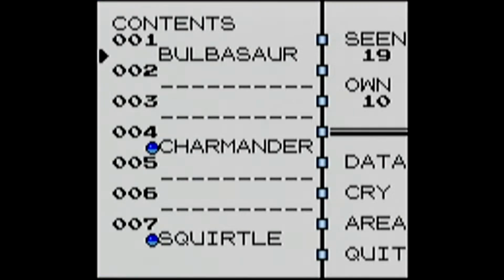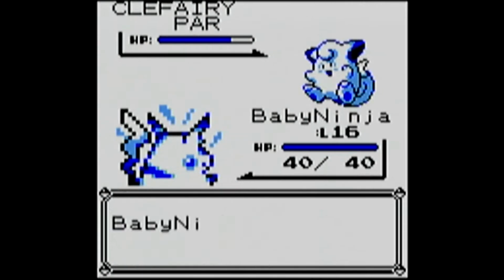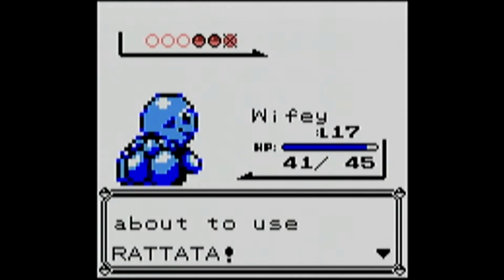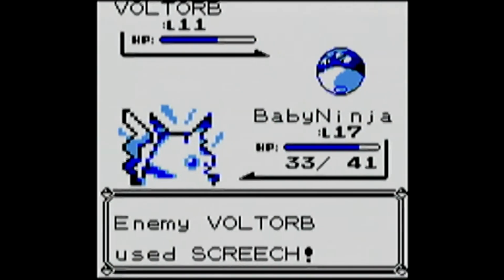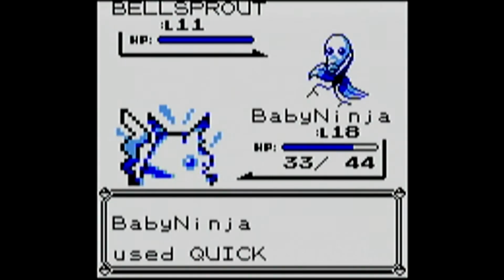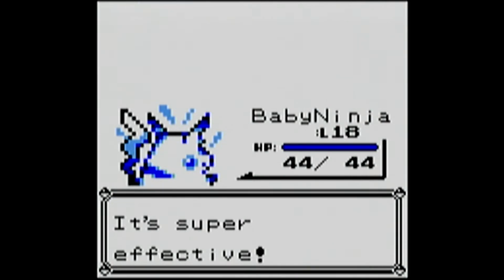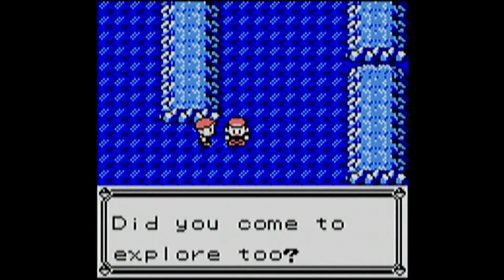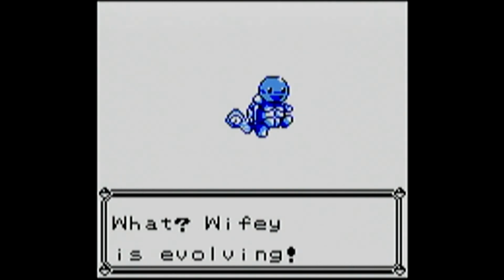Let's Play Pokemon Blue (Complete Pokedex) Walkthrough Part 5 (Mt. Moon)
Part 5 of my complete pokedex walkthrough of Pokemon Blue (played via the Game Boy Player). Our hero begins his trek through the longest dungeon so far: Mt. Moon! Numerous trainers, and constant random encounters with dreaded Zubats, test his resolve and patience. Despite some adversities, our hero is able to complete the first floor of the dungeon and catch 3 of the 4 available new pokemon.

Goals for this series:
- Complete the Gen 1 pokedex
- Show all hidden items in the game
Additional challenges for this series:
- Only 1 additional pokemon allowed in the active party for each gym (e.g., 1 mon for gym 1, 2 mons for gym 2, 3 mons for gym 3, etc.)
- Mons in my active party are only allowed to level up 1 additional level for each new route or area they encounter, and/or through trainer battles

If you'd like to get in touch or see my latest updates, please check out my Twitter:

Claimed pokemon:
Abra/Kadabra/Alakazam: Rasputin (Rauros 53)
Caterpie/Metapod/Butterfree: Lainey (Matthew Christian)
Charmander/Charmeleon/Charizard: Scorcher (Stacey Gardner)
Clefairy/Clefable: Pikachu (Hunter P Brown)
Eevee/Flareon: Cinder
Eevee/Jolteon: Bolt
Gastly/Haunter/Gengar: Aogiri (Amber Judy)
Geodude/Graveler/Golem: Dude (Byron Law)
Lapras: Phoenix (LadyPhoenix Games)
Machop/Machoke/Machamp: Muscles (T.U.G.)
Mankey/Primeape: Wilbur (Sabin Figaro)
Meowth/Persian: Ace
Mew: Mirage (Ashtray)
NidoranF/Nidorina/Nidoqueen: Lucia (Hugo)
NidoranM/Nidorino/Nidoking: Tenshad (teenshade43)
Pikachu/Raichu: BabyNinja
Poliwag/Poliwhirl/Poliwrath: Froggy (Tony Gordon)
Spearow/Fearow: Yamato (TheNawaf258)
Squirtle/Wartortle/Blastoise: Wifey
Tauros: Minotaur (DJ Incendration)
Venonat/Venomoth: Butterfree (aSaltRifle)
Vulpix/Ninetales: Kurama (Jeff Meier)